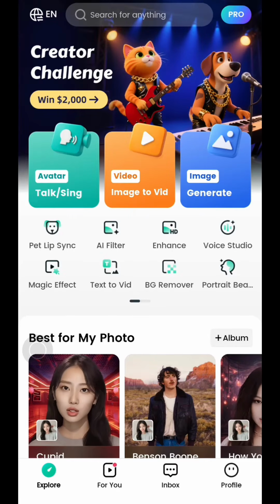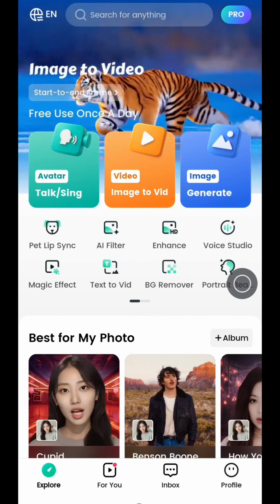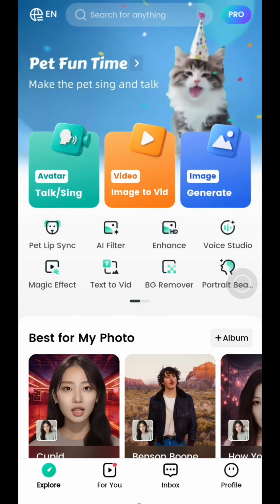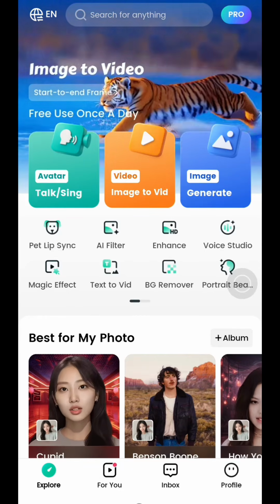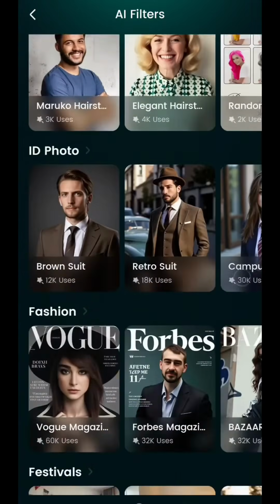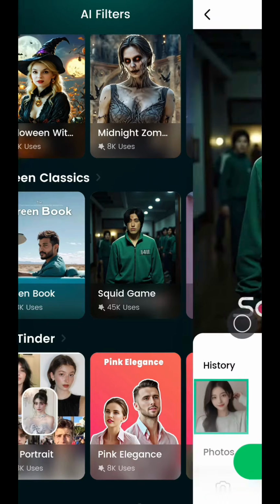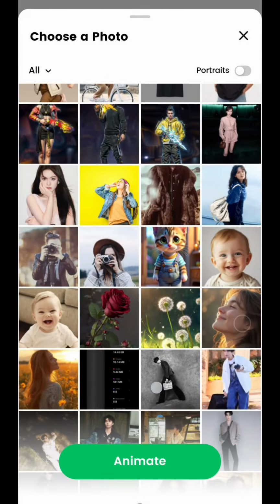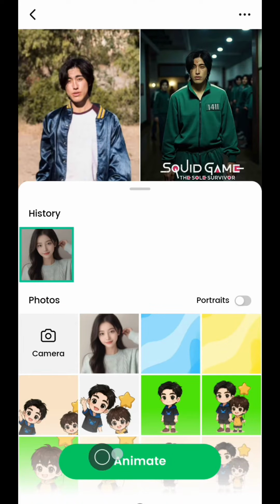Turn Your Photo into a Squid Game Character – Free & Easy AI Tutorial!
Ever wondered how you’d look as a Squid Game player? 🦑🎮 In this quick and easy tutorial, I’ll show you how to transform your photo into a Squid Game character using AI — completely free! Perfect for profile pictures, social media posts, or just for fun!